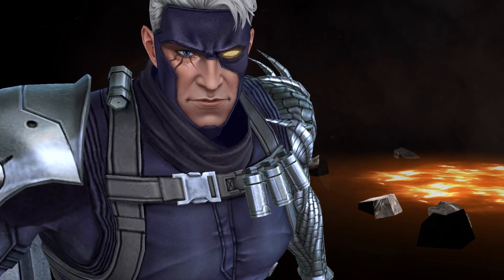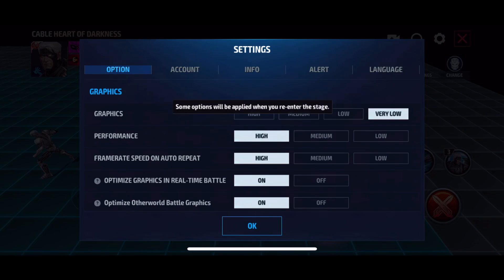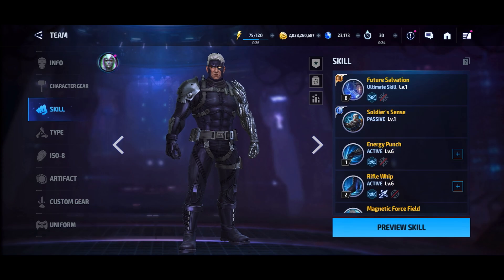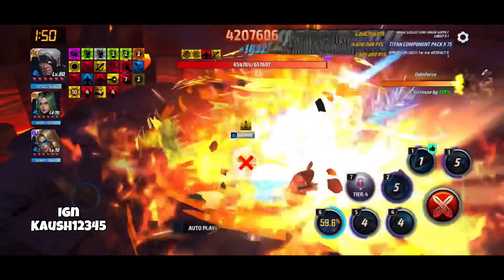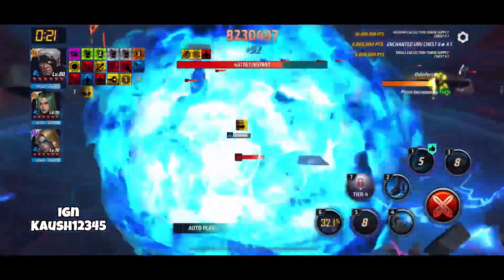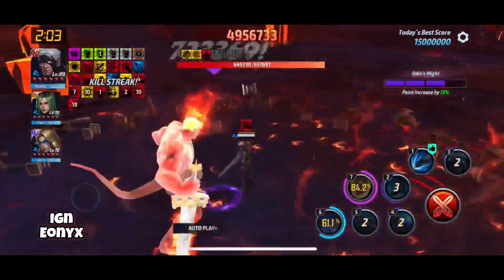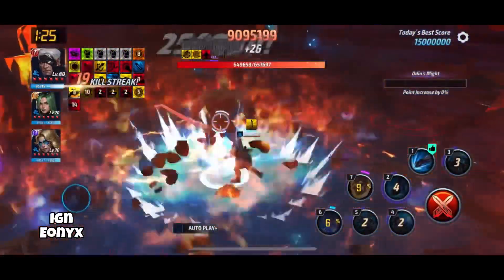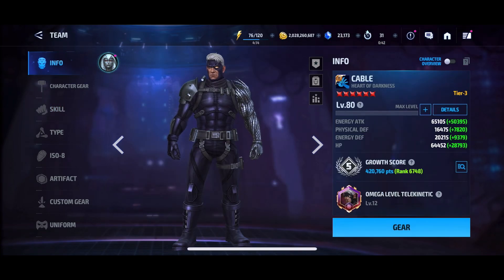15.3 MIL ABL || T4 CABLE MASTERED || FULL ROTATION GUIDE || Snare || MARVEL Future Fight || mff